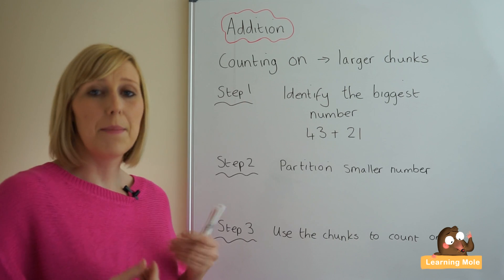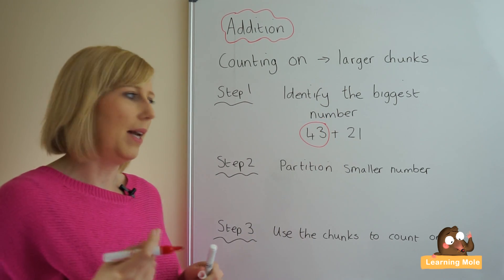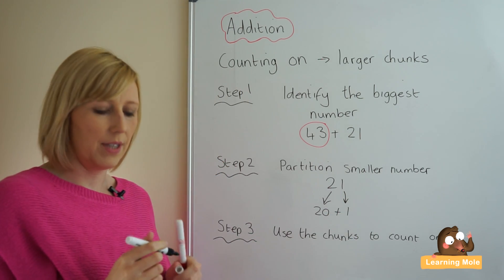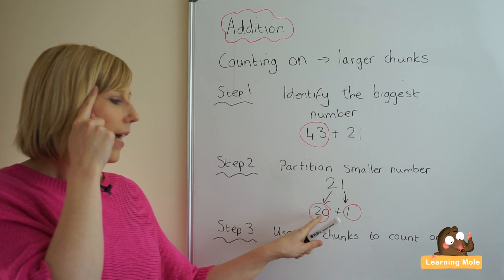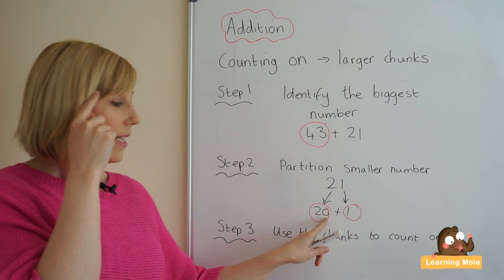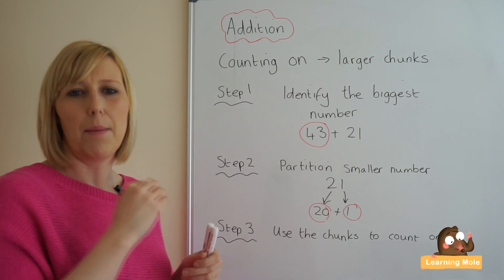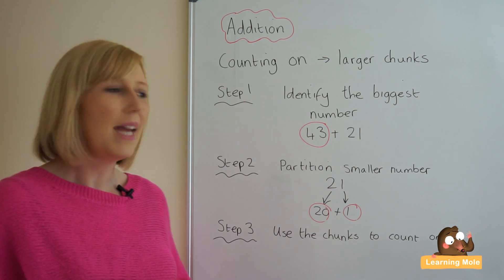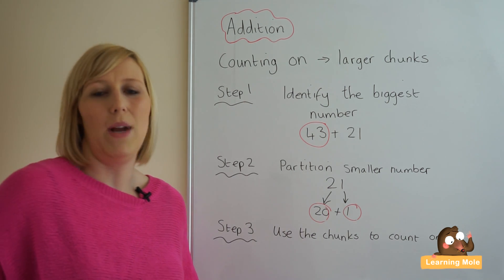Addition and Counting on for Kids | Mental Math Strategies | Teaching kids to count on and add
How to teach kids addition and counting on? There are different mental math strategies used with kids to educate them when it comes to math. These different mental math strategies are used to make the whole process of adding or subtracting easier for the kid.

The mental math strategy we are bringing in this video is about teaching kids to count on and add. Counting on and addition are simple and easy when the numbers are small, but they might be a little bit more complicated when the numbers are a little bit bigger.

How is this addition method calculated? There are three different steps which the kid will go through: identifying the bigger number, partitioning the smaller number, and using the chunks to count on. Every single step of these helps the child to understand the whole process step by step instead of getting lost midway without realizing what to do.

The first step of identifying the bigger number is for one important reason which is keeping that bigger number in mind and counting on the smaller one, even if it would be with the help of the fingers. The second step which is related to partitioning the number is important because it makes it easier to count it on fingers or in mind. The third and final step is about bringing those partitioned numbers together to get the final answer out.

There are different mental math strategies used out there for the kids, but partitioning is considered one of the most famous out there In addition, the placement or the order of the numbers is not necessary like subtraction and that's why kids could reorder the equation in order to keep the bigger number at the beginning and not get confused while doing so in mind, and then start counting on the smaller one after the steps that will be dealt with.

Bringing an example to make it easier for the child to understand it. Let us consider that the equation which will need to be solved is 43+21, how will the kid deal with it according to the mental math strategy we have just explained? First of all, the kid will sort out the bigger number which is 43 and set it aside and in mind. The second part is partitioning the smaller number which is 21 to tens and units, so it will be 20 and 1. The final and third step is all about combining those chunks so it will be 43+20=63 and 63+1=64. This brings us to the final answer in the whole equation which is 43+21=64.

Talking about those different mental math strategies that are found out there, there is the reordering and partitioning, the subtraction mental trick of partitioning and removal the counting on strategy that is used with subtraction addition working on place value and many more which help in making addition and subtraction much more easier for the child.

Since it is referred to as mental math strategy, parents should understand that kids could start with recording their answers on a piece of paper or even through counting on their fingers, but eventually they should come to the point of doing all these different calculations mentally without going back to recording any of them down.

Always speak through the steps with your child to let them understand what you are doing and at the same time teach them the vocabulary and terminology used in order to make it easier for them later on, such as letting them know that addition is the same as counting on, plus, combining, etc. so that they don't get mixed up in the middle of the way and manage to choose the term that is the easiest for them at the end.